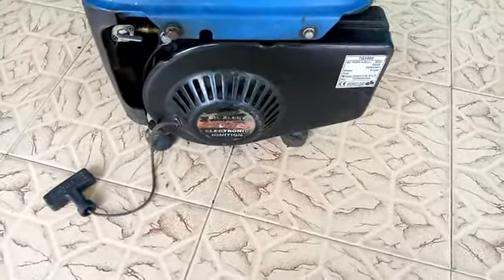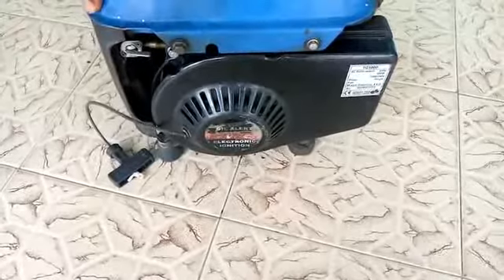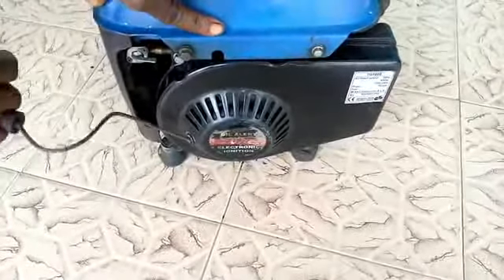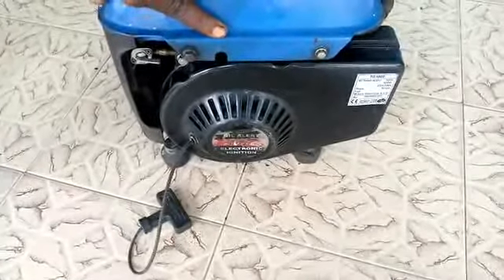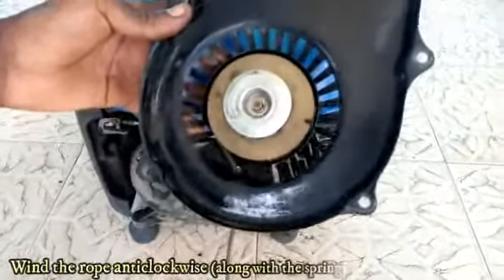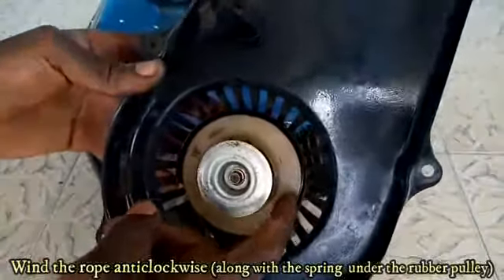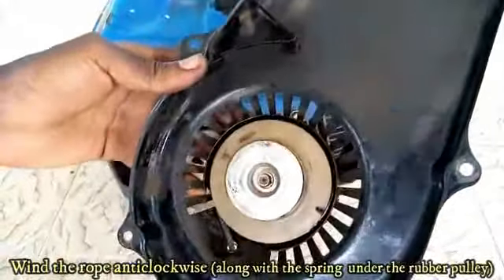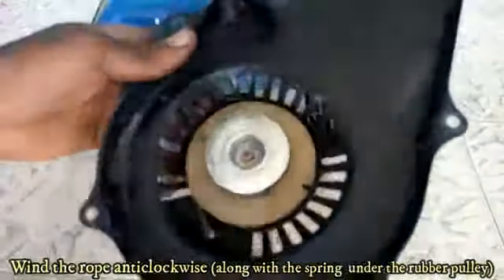How to fix generator rope that doesn't return completely(partial retract) - small tiger generator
Watch and learn how to fix generator starter rope that doesn't return completely. easy. Small tiger generator

Buy your trusted Original petrol generators from Otgensolution generator shopping via WhatsApp.